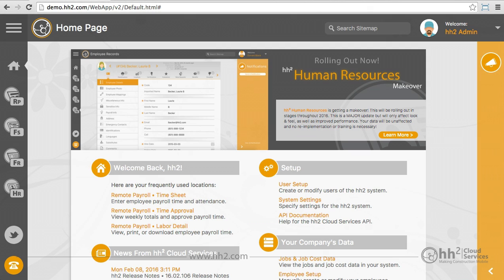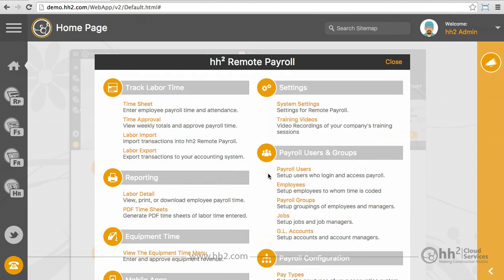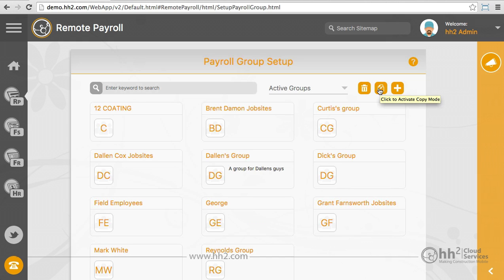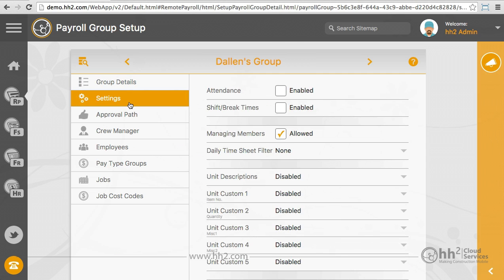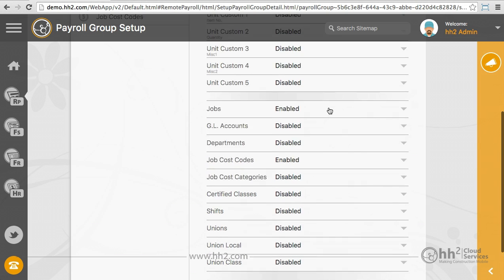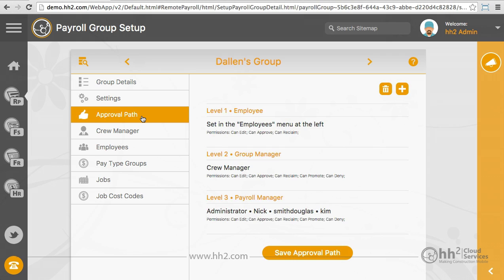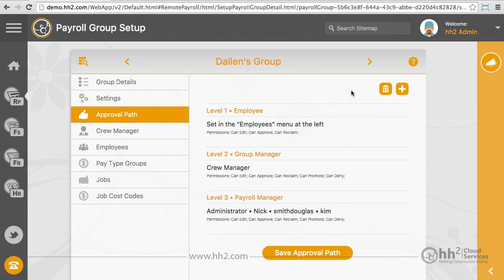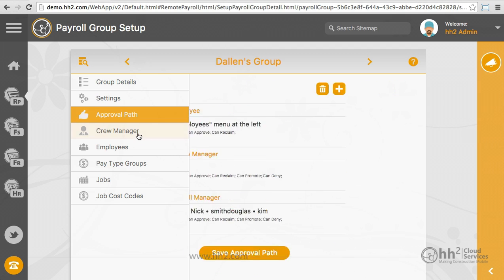hh2 Remote Payroll: Payroll Group Setup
Watch this video to setup Payroll Groups in hh2 Remote Payroll.